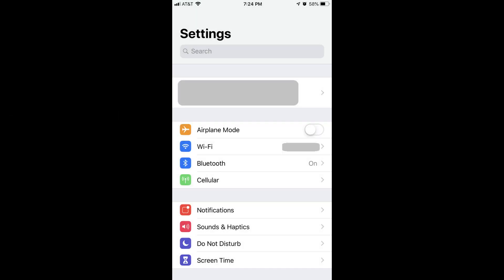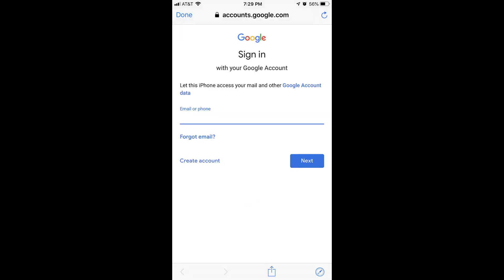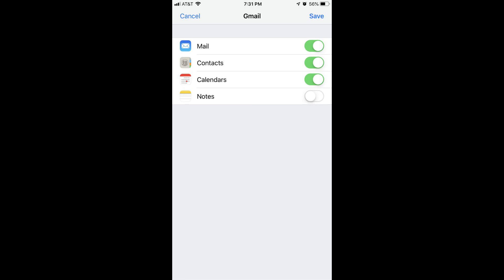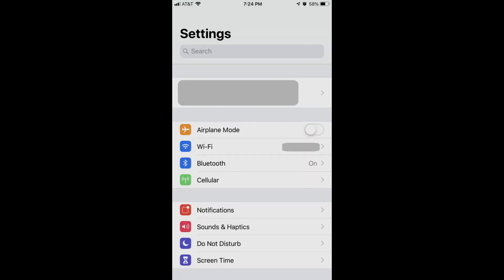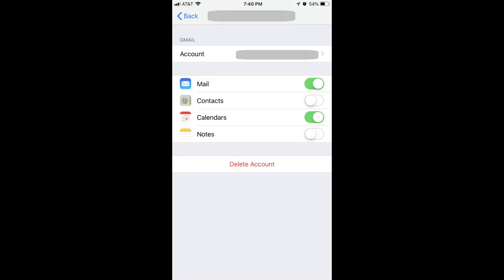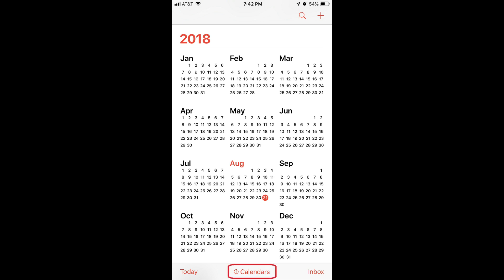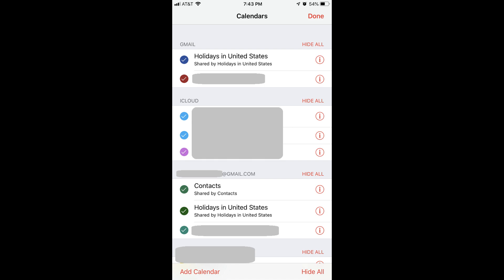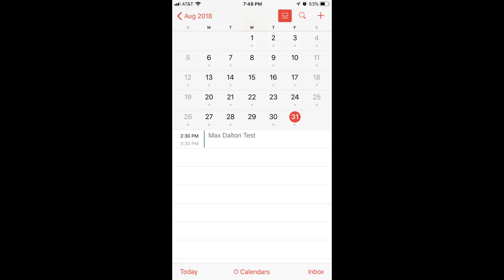How to Sync Google Calendar on iPhone or iPad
This video shows you how to sync your Google Calendar with your iPhone or iPad Calendars app. This gives you the ability to view your Google Calendars in the Calendars app on iPhone or iPad, and set up alerts around those events on your device.

Video Transcript:
Keeping track of activities for work, your job, your family, and friends can be a chore. To make matters worse, all of these activities can live in separate calendars. If one of those places you store activities is in a Google calendar, you can more easily see and keep track of those events by syncing them with the Calendars app on your iPhone or iPad. Syncing your Google calendar events with your iPhone or iPad's Calendars app give you one central place to monitor and manage your events from, and you can set up notifications and alerts on your device. But in order to  do this, you must first add your Google account to your iPhone or iPad. This video will show you how to add your Google account to your iPhone or iPad, and then how to sync and find events from your Google calendar in the Calendars app.

First, let's go over how to add your Google account to your iPhone or iPad.

Step 1. Tap the "Settings" app on your iPhone or iPad. The Settings screen appears.

Step 2. Scroll down, and then tap "Passwords & Accounts." Passwords & Accounts features a key icon to the left of it. The Passwords & Accounts screen appears.

Step 3. Tap "Add Account" in the Accounts section. The Add Account screen appears.

Step 4. Tap "Google" in the list of options. A screen appears, prompting you to sign in with your Google account. A screen prompting you to enter your password appears. Enter the password associated with your Gmail account, and then tap the blue "Next" button. A Gmail screen appears, with options for Mail, Contacts, Calendars, and Notes. Move the slider in the toggle to the right of any of these options to the right side of the toggle to sync any of these items from your linked Gmail account to it's counterpart on your iPhone or iPad. Specifically, if you want to sync your calendar associated with this Gmail account with your iPhone or iPad Calendars app, move the slider to the right of the Calendars toggle to the right side of the toggle.

And now, let's go through what you need to do after you add your Google account to your iPhone or iPad.

Step 1. Tap to launch the "Settings" app, and then tap "Passwords & Accounts" in the list of options that appear on the Settings screen. The Passwords & Accounts screen appears.

Step 2. Tap the name of the Gmail account in the Accounts section that contains the calendar you want to sync with your iPhone or iPad Calendars app. An information screen appears for that Gmail account.

Step 3. Verify that the toggle to the right of Calendars is enabled. If it isn't enabled, move the circle in the slider to the right side of the slider. The feature is enabled when the background for the slider is shaded green.

Step 4. Press the "Home" button to close the Settings app and return to your home screen, and then tap to launch the Calendars app. The Calendars app opens.

Step 5. Tap "Calendars" at the bottom of the Calendars app. The Calendars screen appears.

Step 6. Scroll through the list of associated calendars until you find the section associated with your Gmail account.

Step 7. Verify that a check mark is displayed in the circle to the left of the calendar associated with this email account that you want to display in your iPhone or iPad Calendars app. If the circle to the left of that calendar doesn't have a check mark in it, tap to place one in it. Tap "Done" in the upper right corner of the screen after making sure you calendar you want to see information for is selected. You'll return to the home screen for your calendar.

Step 8. Tap a specific day where you know you have an event on the Gmail calendar you just set to sync with your iPhone or iPad. You should see that event displayed in the list of events for that day. If you don't see it after immediately adding your calendar, wait roughly five minutes for the calendars to sync up.